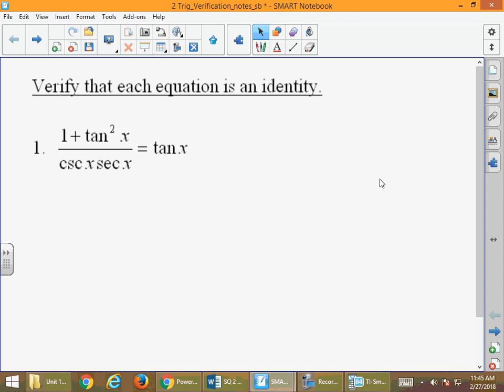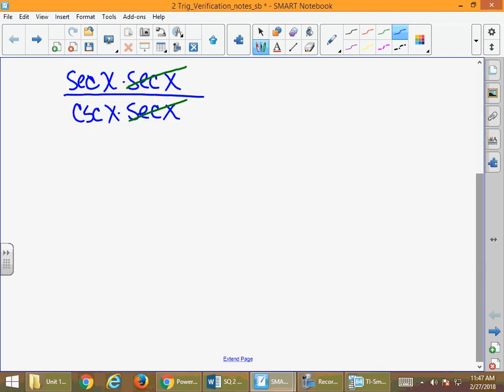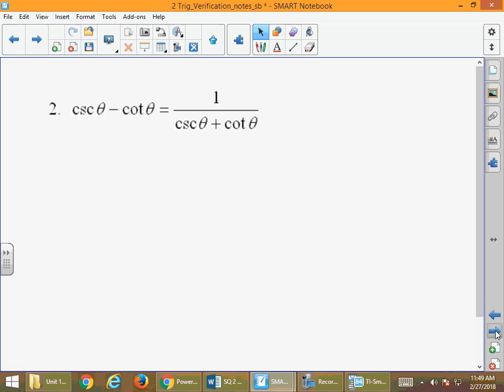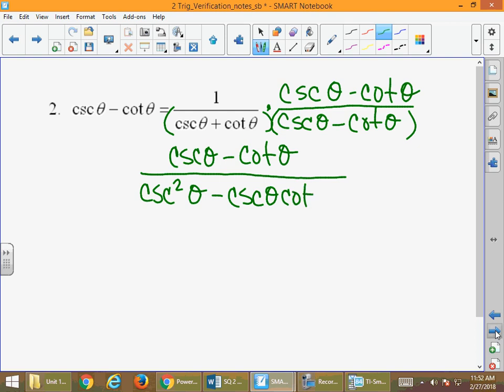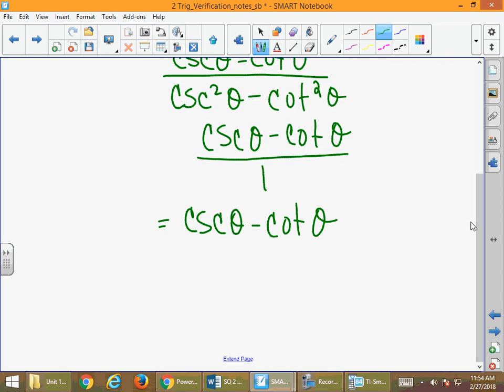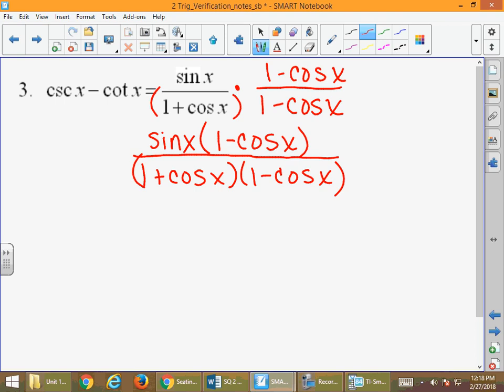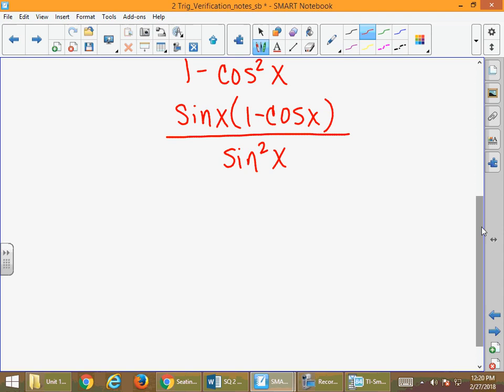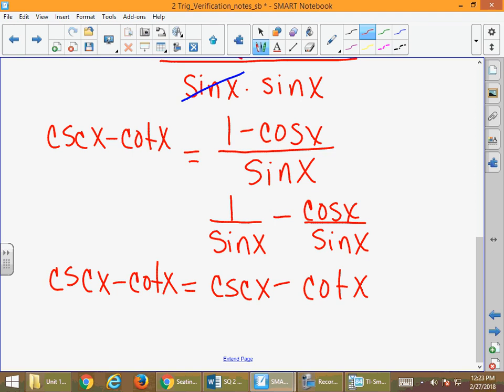pc notes verifying trig identities day 2 part 1